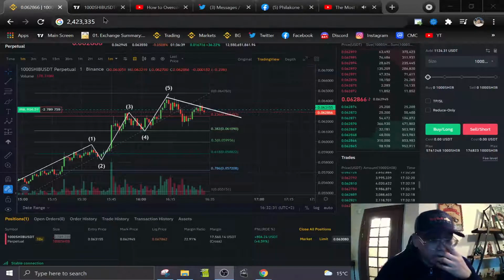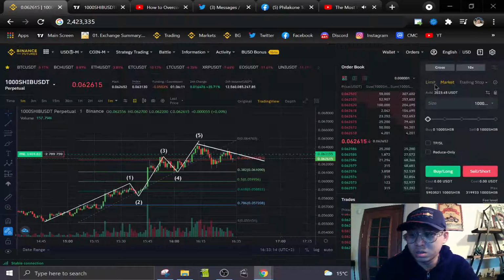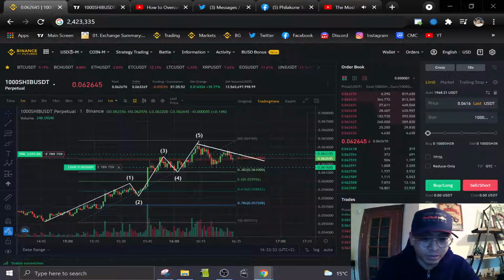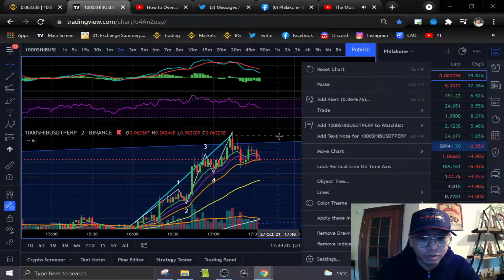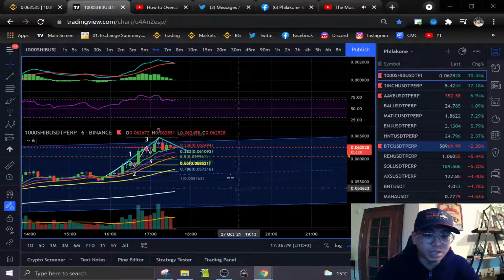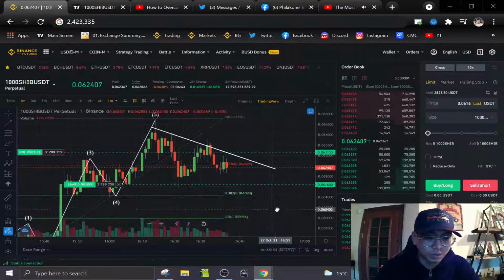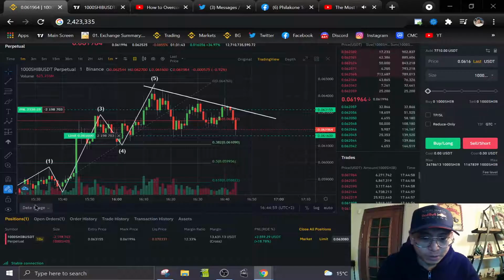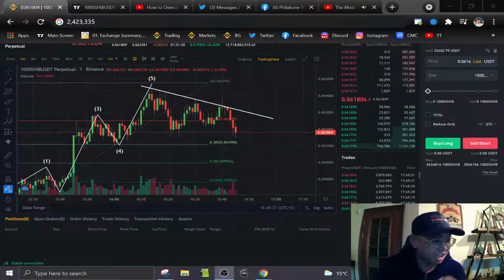Live Day Trading. Shorting Extreme Volatility. +$4,400 in 7 minutes.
Here I demonstrate one of my favorite strategies used for shorting.
Hi, I'm Philakone. I love scalping using Elliot Wave Theory, RSI, MACD, price action and Fibonacci.  Come trade and learn with me:

1) I run the best Discord Group ($50/month)
2) I've made the best beginner to advanced trading course. DM ME ONLY ON TWITTER. Watch for scammers.